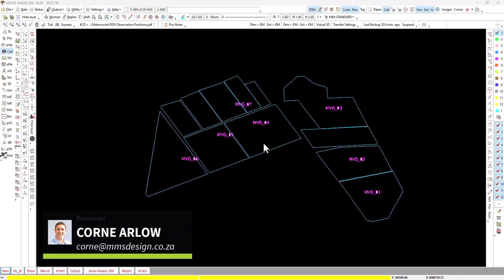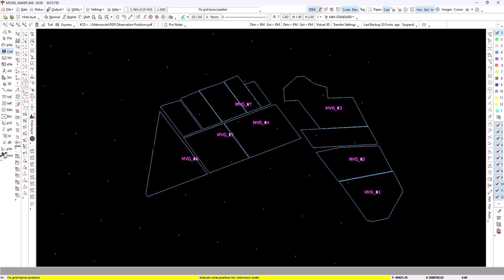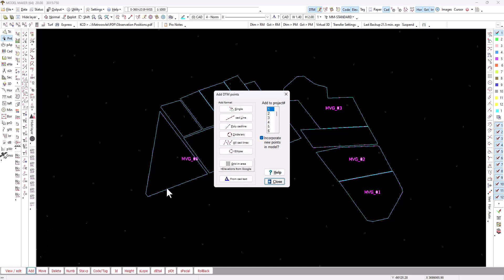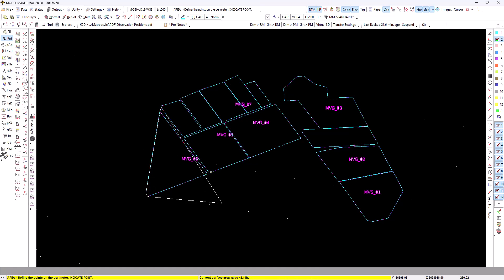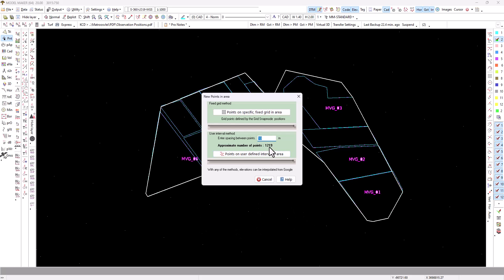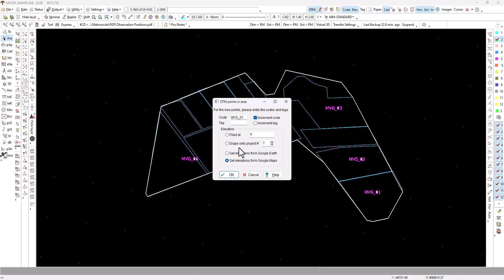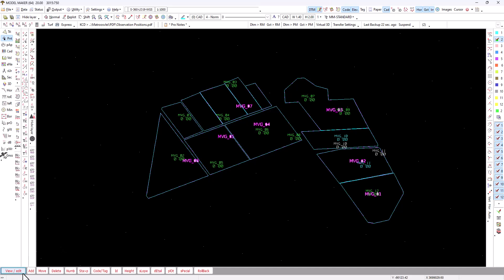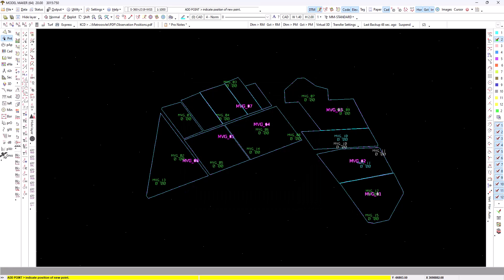Model Maker - Place DTM points on a GRID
Discover our latest video where we explore the creation of a randomized grid, followed by dynamic rotation and precise positioning. Witness how we strategically place DTM (Digital Terrain Model) points within a predetermined polygon area, showcasing the intricate process of grid manipulation and data integration.